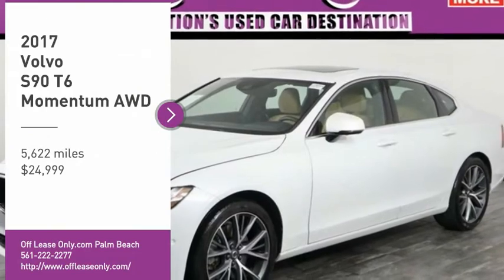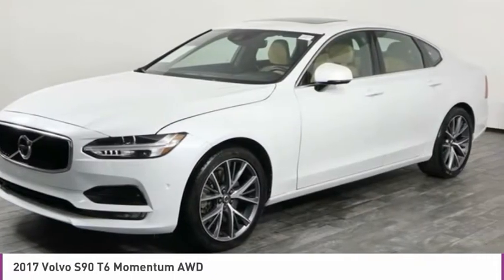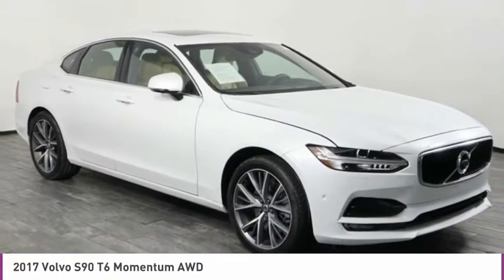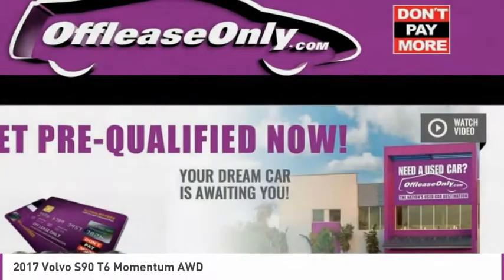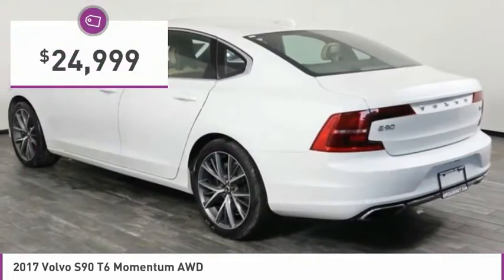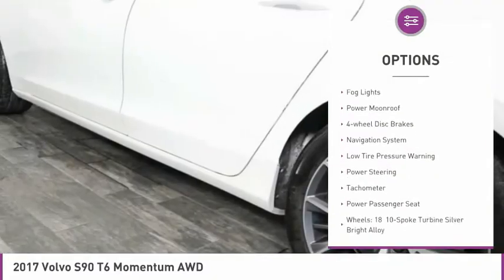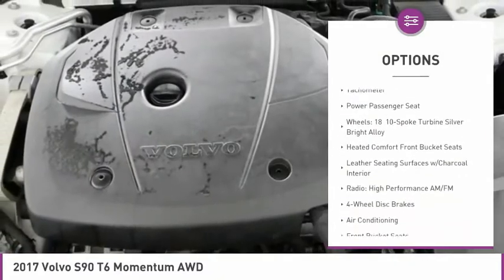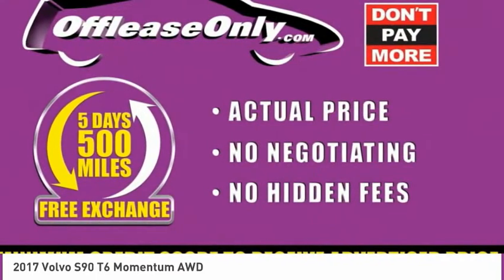2017 Volvo S90 C296584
2017 VOLVO S90 West Palm Beach, FL
Stock# C296584

$59,260 NEW M.S.R.P.!!
*Rearview Camera | Sunroof | Leather Seats | Bluetooth | Satellite Radio | Info Display*

Our 2017 Volvo S90 T6 AWD Sedan looks amazing in Crystal White Pearl Metallic and you might find it to be synonymous with automotive excellence. Powered by a Turbocharged and Supercharged 2.0 Liter 4 Cylinder with stop/start technology that offers 316 hp while tied to a smooth-shifting 8 Speed Automatic transmission offers plenty of passing power. This All Wheel Drive combination rewards you with a refined ride and excellent fuel economy of near 38mpg on the highway. Roll up in style in your T6 that offers classic elegance with a modern flair thanks to great-looking alloy wheels, Thor's Hammer LED running lights, fog lights, and a bold front grille.

Inside our S90 T6, the intuitively designed cabin, upscale amenities, with state-of-the-art technology await you. A large sunroof, comfortable leather front seats, keyless ignition, quad-zone automatic climate control, a prominent display screen and an auto-dimming rearview mirror are just a few features that combine to make this a first-class experience. Imagine yourself behind the wheel of this superb sedan, staying safely connected via Sensus Connect that features Bluetooth, smartphone integration, and a concert-quality sound system with a 6-CD changer as well as available satellite/HD radio.

Known for safety innovation, Volvo has thoughtfully designed the S90 with advanced safety features including frontal collision warning/mitigation and a rearview camera to keep you and your precious passengers out of harm's way. Offering security, reliability, comfort, and efficiency, this T6 is a smart choice for your lifestyle.